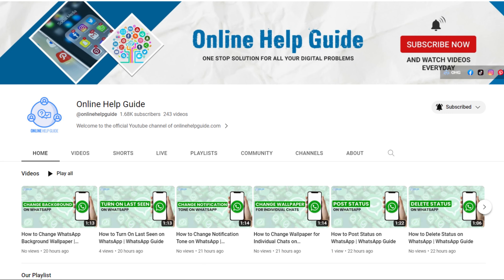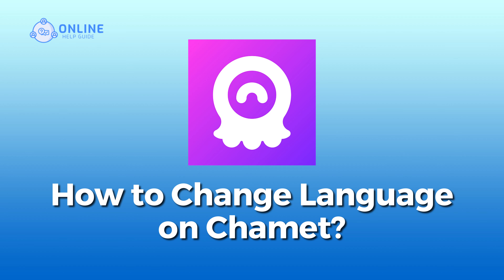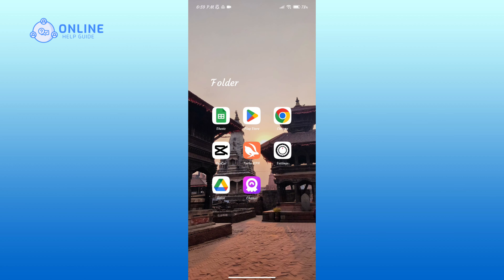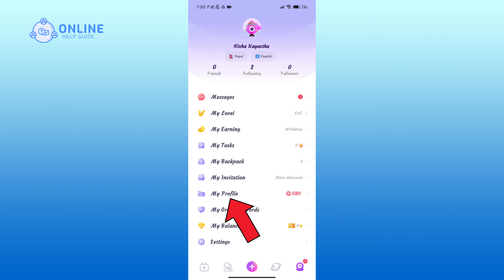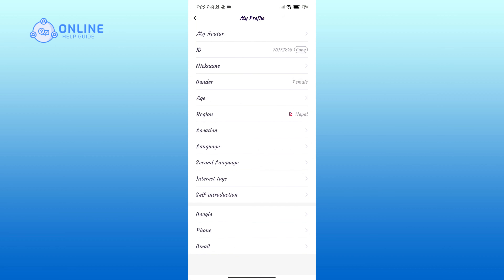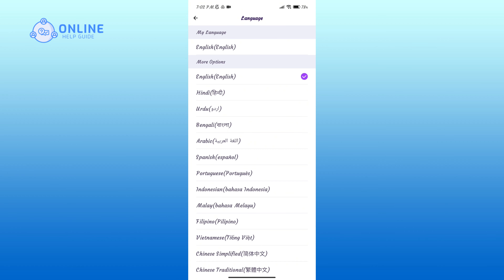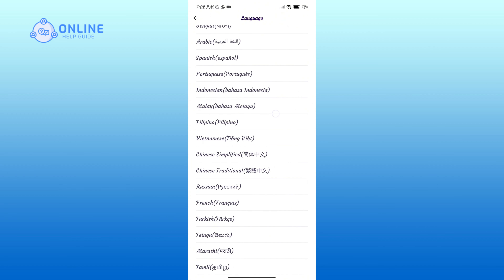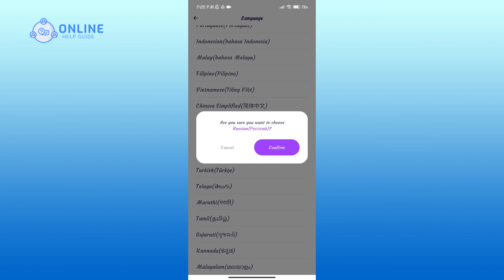How to Change Language on Chamet? 2024 (Quick & Easy) | Chamet App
Discover the world of Chamet in your preferred language with our tutorial on "How to Change Language on Chamet." Unlock the ability to navigate and communicate seamlessly by following our simple steps to adjust language settings. Whether you're multilingual or simply more comfortable in a different language, this guide ensures that your Chamet experience is personalized and enjoyable. Join us as we break down language barriers and connect with users from around the globe effortlessly!

Chapters
00:00:00 Intro
00:00:17 Change Language on Chamet
00:00:57 Outro